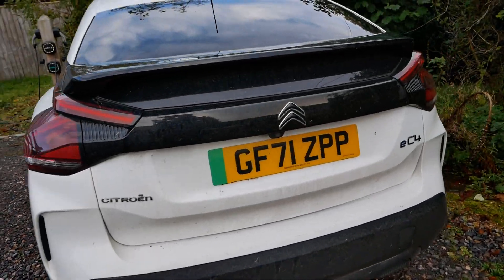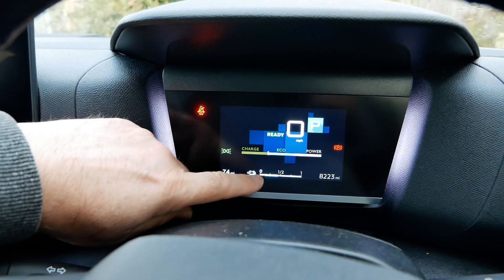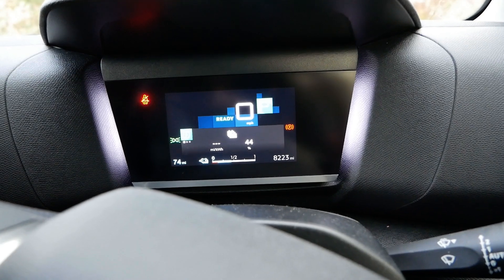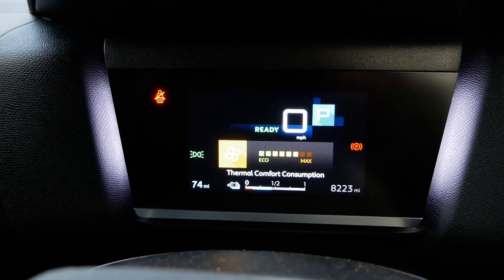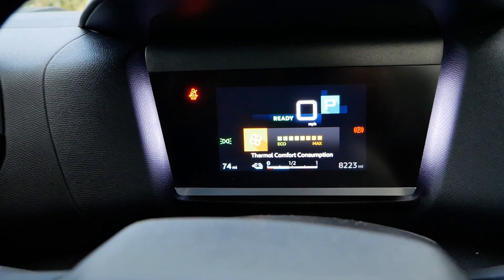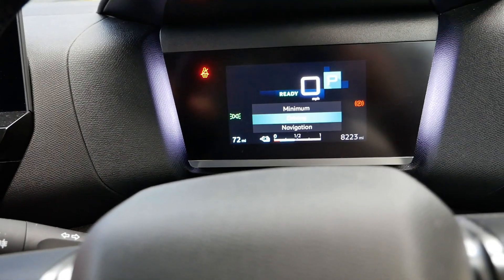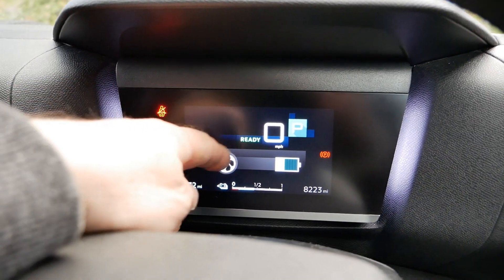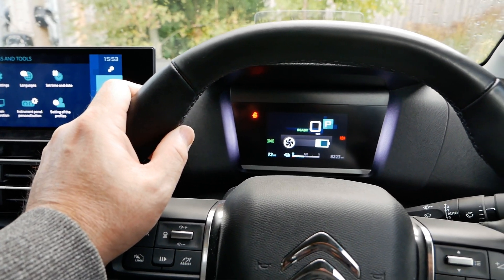Citroen e-C4 instrument panel & how to get battery SoC %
In this video I look at the instrument cluster display and look at the customisation options and how you can change what is displayed in front of you. The most useful information for most EV drivers is the battery state of charge in percentage. Many reviews will say that this information is not possible in the Citroen e-C4, but it is and with a little bit of customisation, you can have it permanently on the display.
The car in this video is a late 2021 Citroen e-C4 Shine Plus 50kWh.

Chapters/timestamps
00:00 Citroen eC4 instrument display screen
02:20 Battery state of charge %
03:19 Changing display options
03:43 Heater power usage display
05:34 Permanently display SoC & economy
6:06 Navigation display
07:32 Driving display
08:10 Setting Personal 1/Personal 2 display
08:53 Media display
09:11 Energy display
09:31 Limited options
10:13 Outro